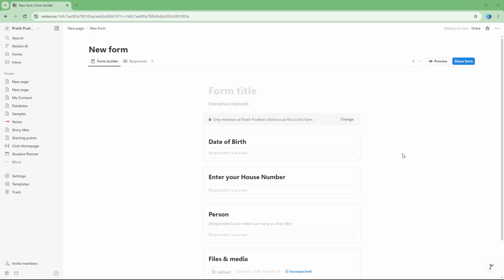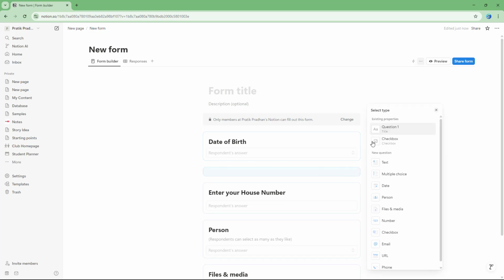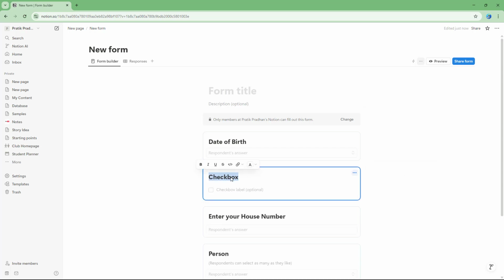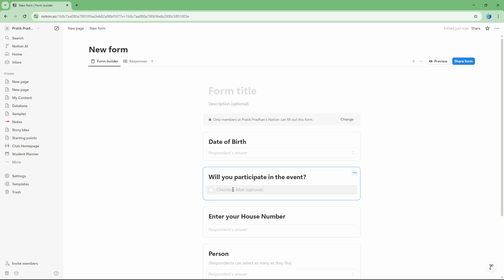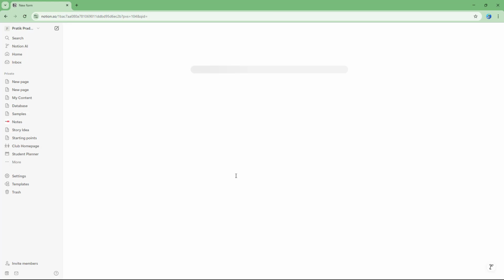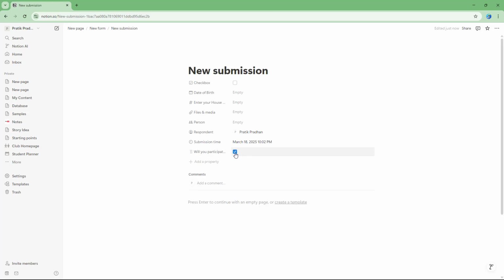Notion - Lesson 38 - Database Form Checkbox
In this tutorial, we will be discussing how to use Database Form Checkbox in Notion.